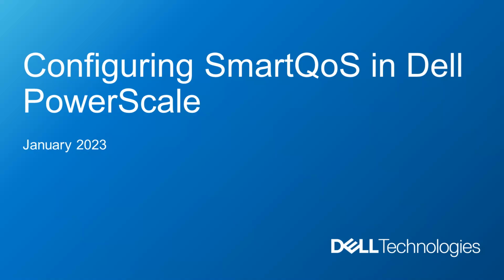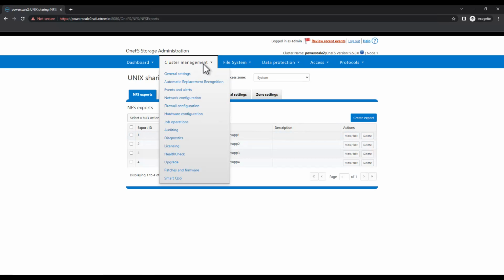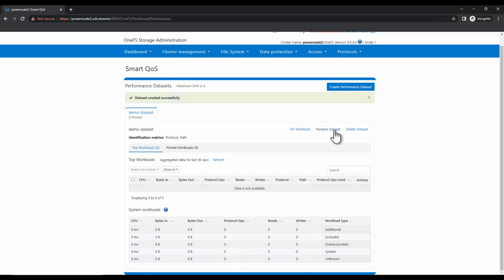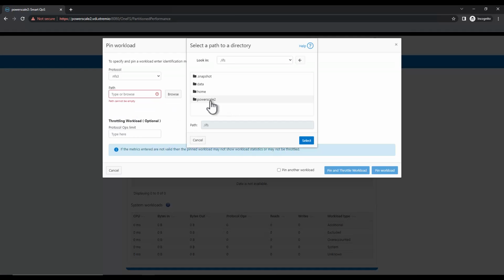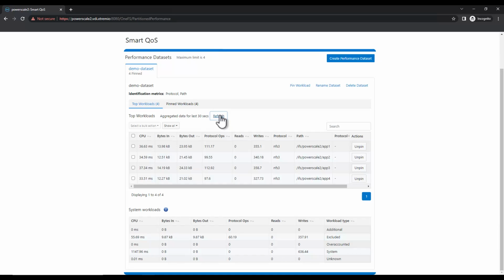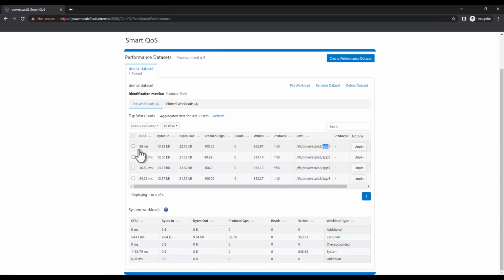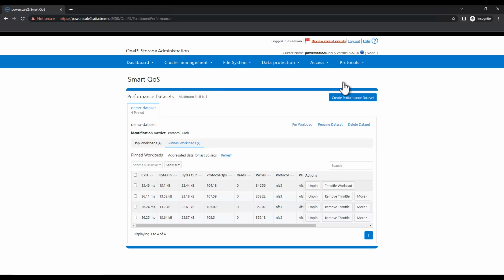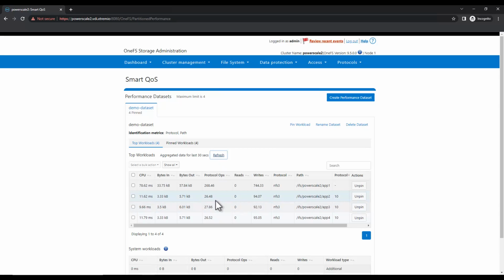Dell PowerScale 9.5 - Configuring SmartQoS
This demo, shows how to configure SmartQoS for Dell PowerScale